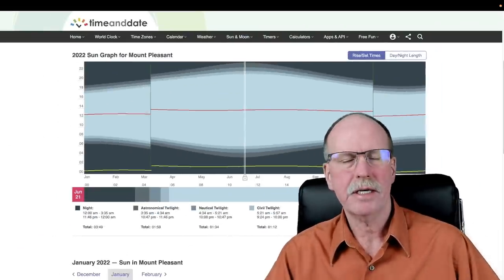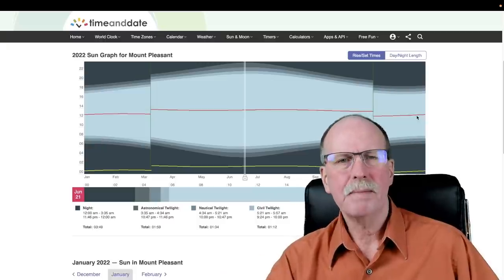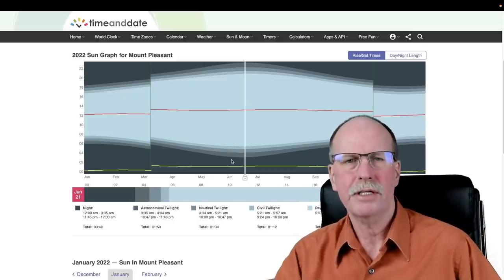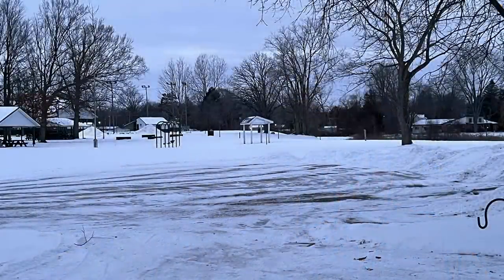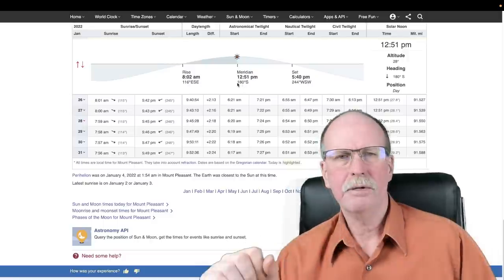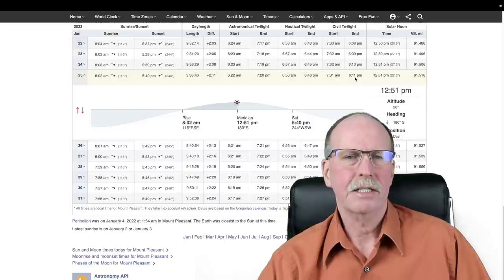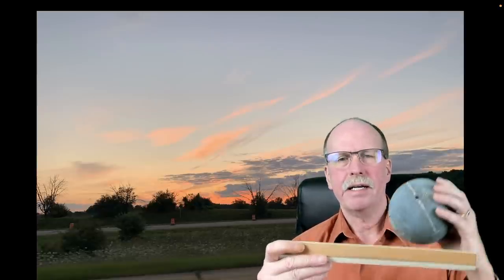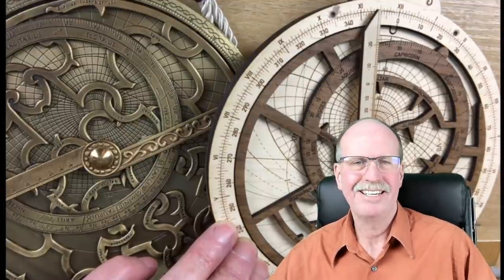Twilight and the Rotating Earth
While you only have to look at a sunset to understand the earth is a rotating sphere, the nature of twilight (civil, nautical and astronomical) really drives home the point.

Bob looks at twilight, how it is defined with examples, how solar time works (longitude and equation of time, time zones), and touches on the next video on the astrolabe on Slide Rules and Mathematics.